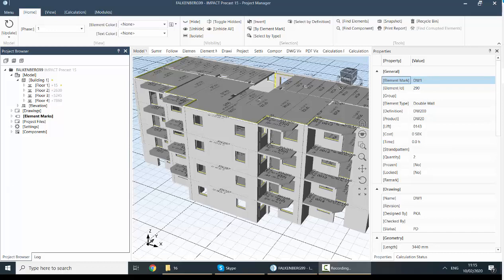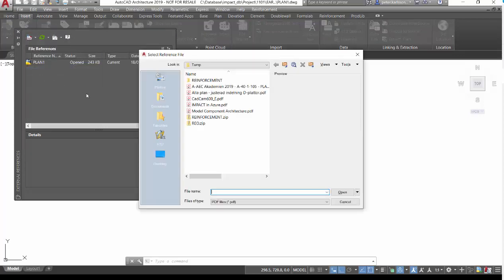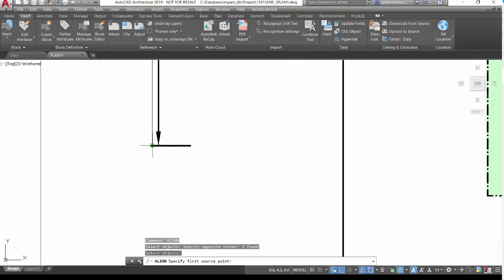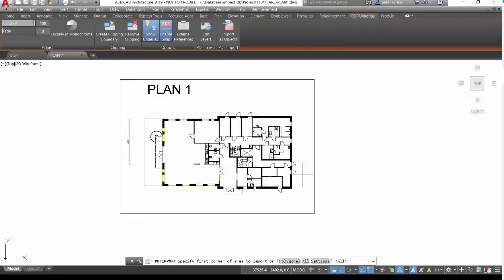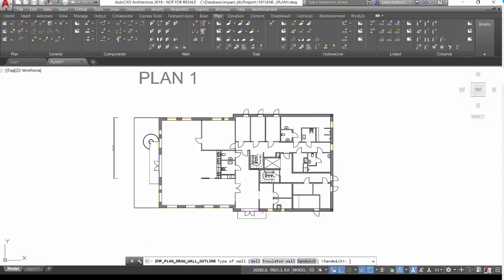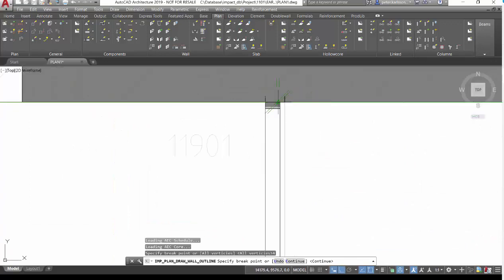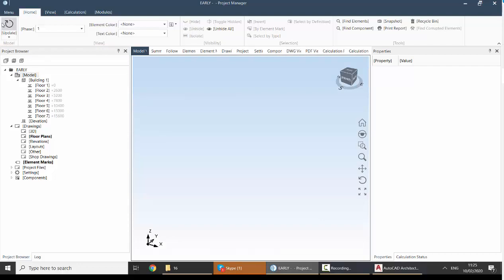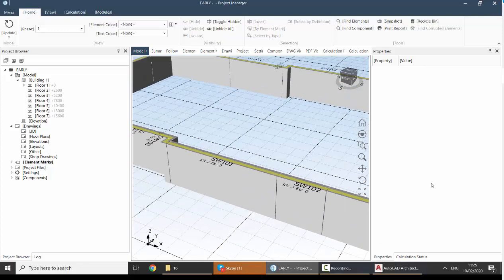Model Walls from PDF in IMPACT Design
How can you use the information in a pdf to make elements in a fast way